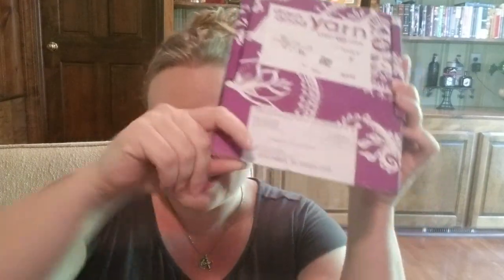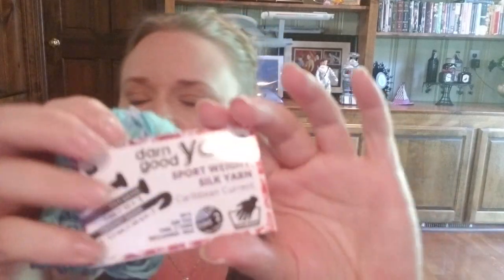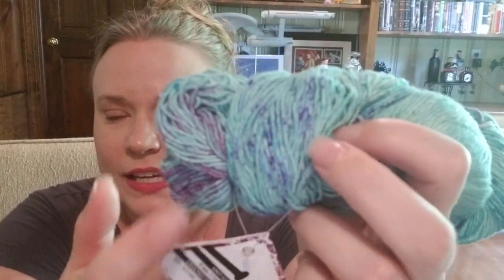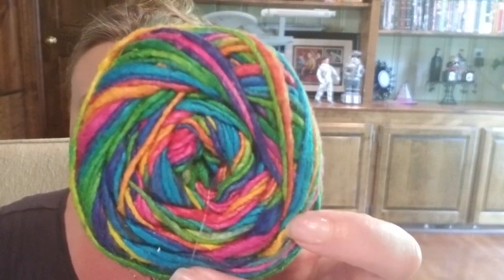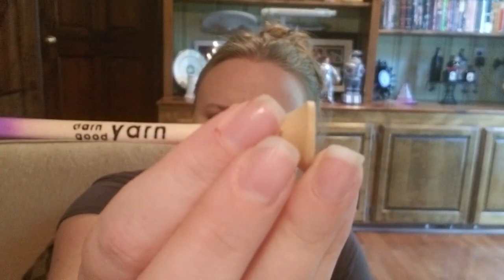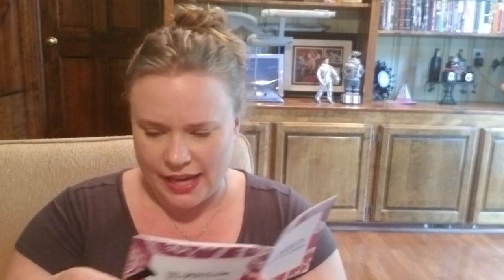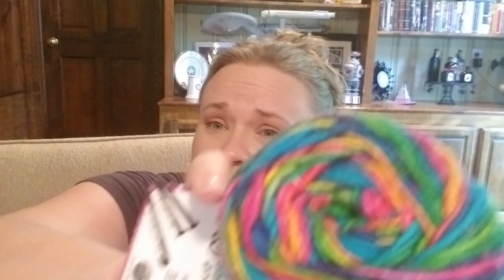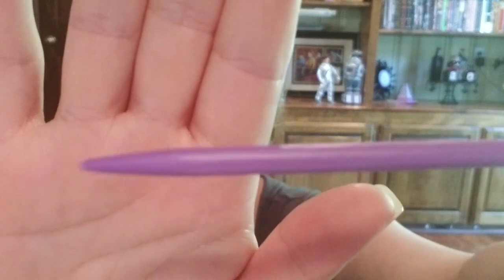Darn Good Yarn Unboxing Month 1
Unboxing my first box from Darn Good Yarn Subscription.  These are $10 a month.

I am so excited to share my WIPs, FOs and life with you all!